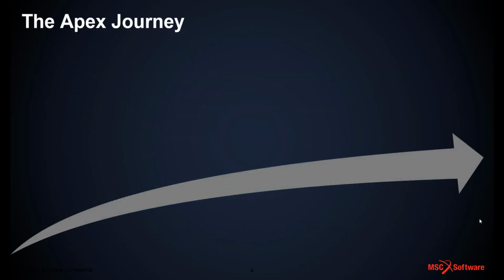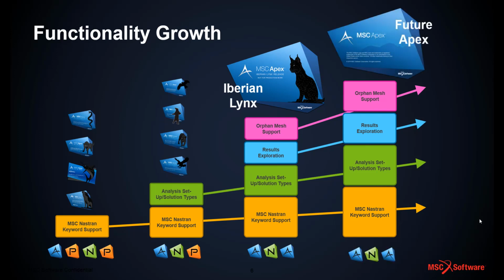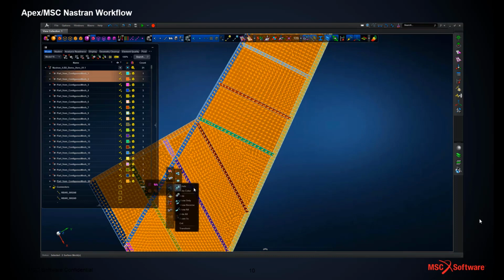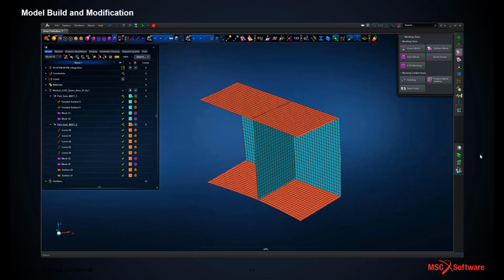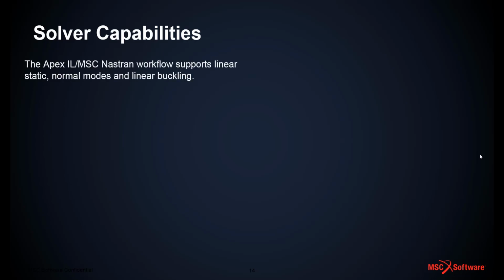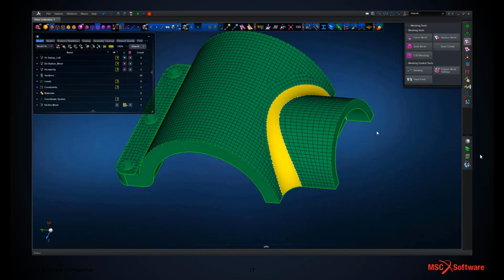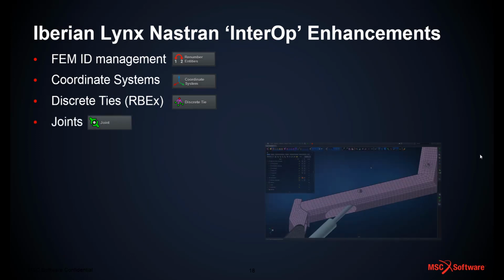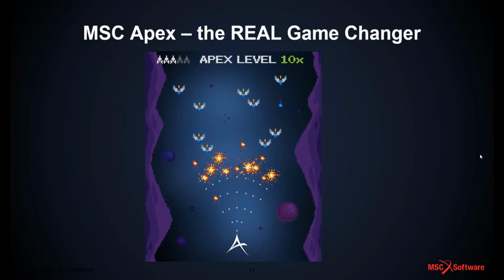MSC Apex Iberian Lynx Webinar | Next-Generation FEA for Aerospace Applications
This is a summary of a Aerospace-focused webinar delivered on the Iberian Lynx release of MSC Apex, in conjunction with MSC Software.